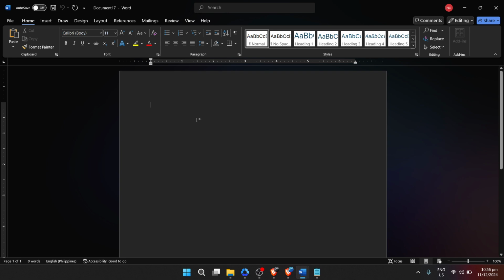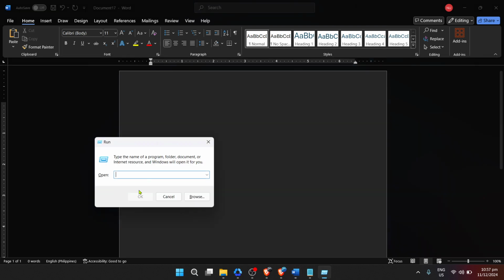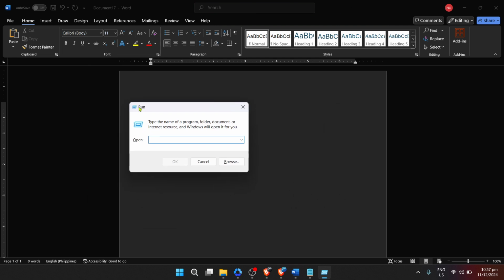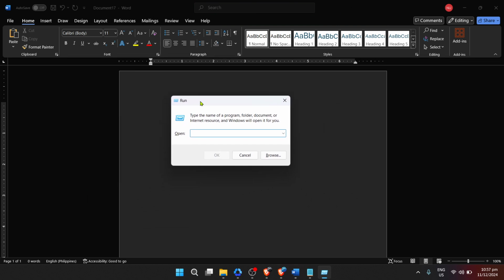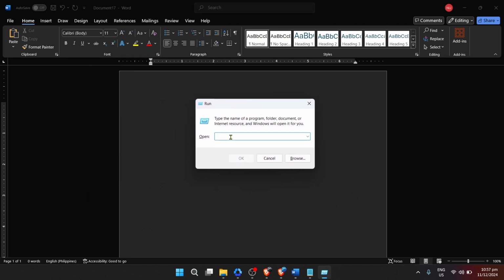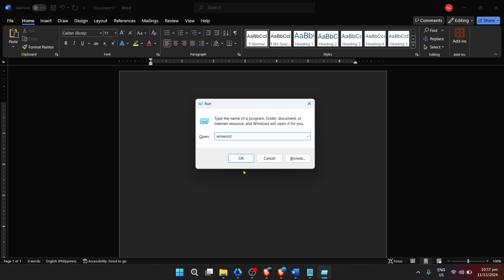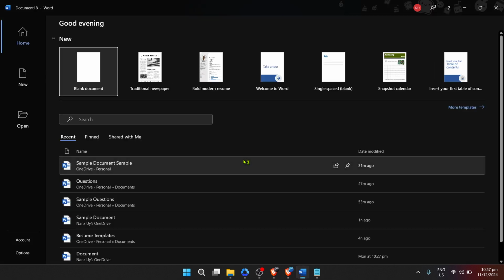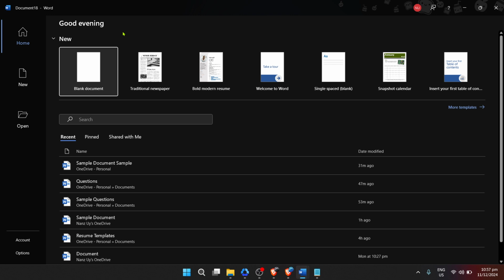How to Open Ms Word Run Command (Full 2024 Guide)